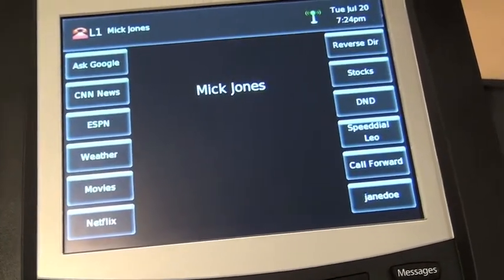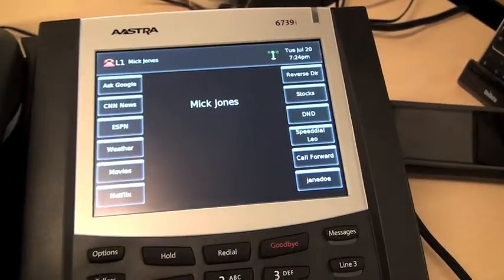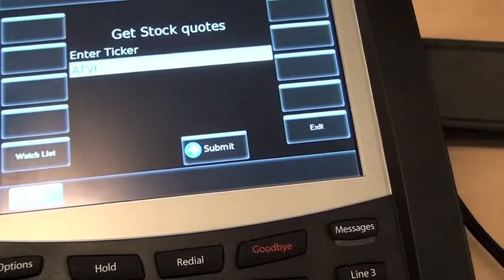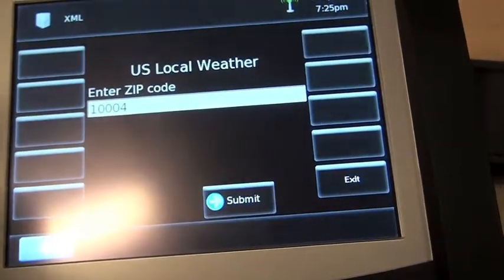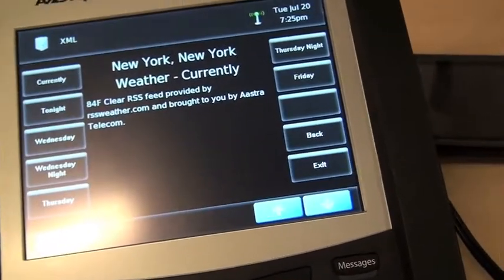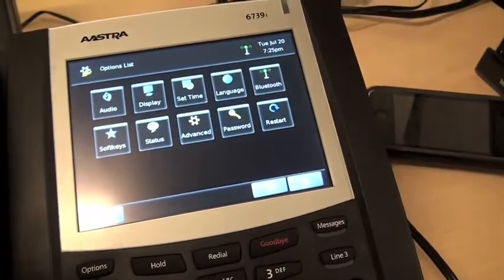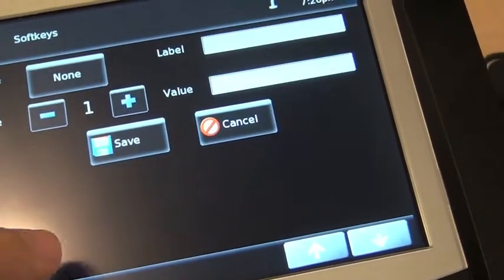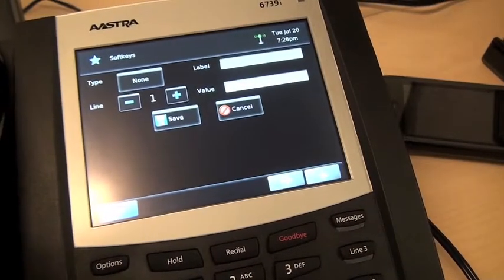Aastra 6739i Review: Setting up Softkeys/XML Apps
Demo of XML applications on the Aastra 6739i, as well as a quick how-to of setting up softkeys.